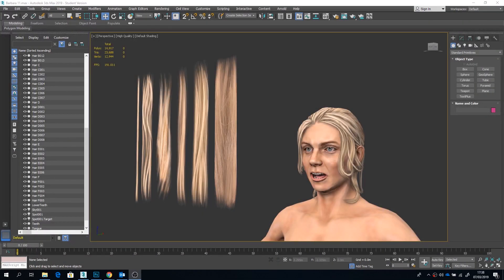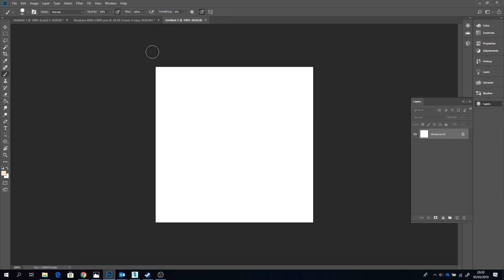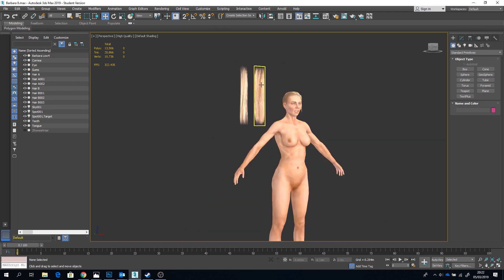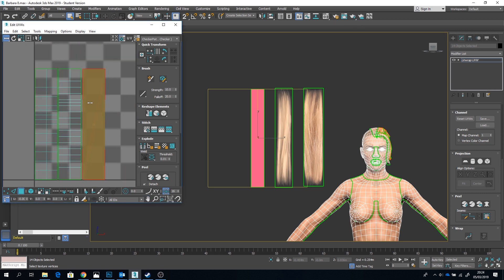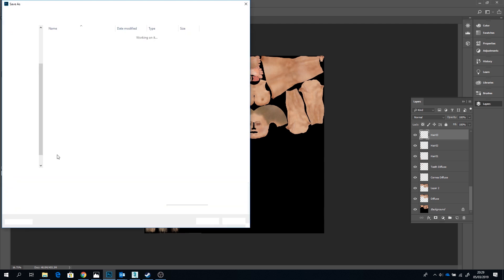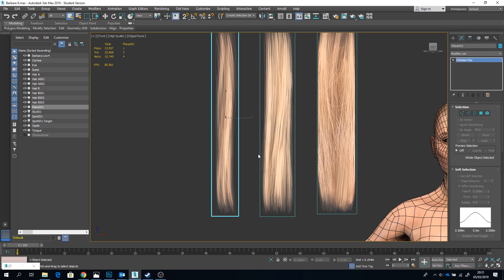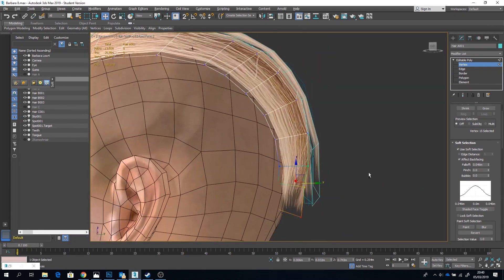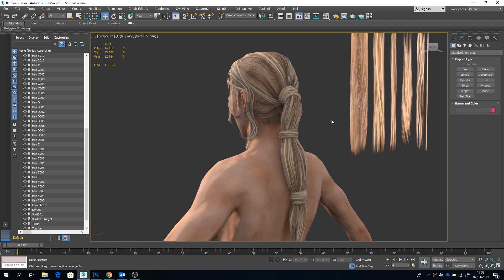Creating Basic Hair in 3DSMax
An educational guide to creating basic hair in 3DS Max and Photoshop.